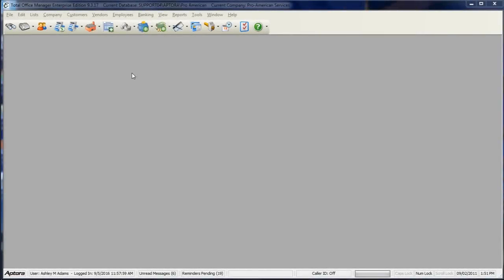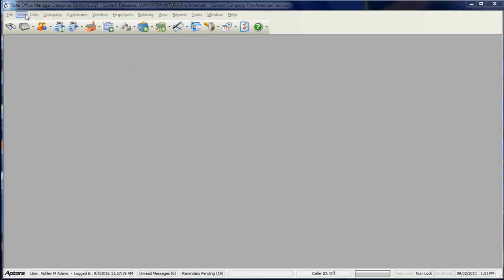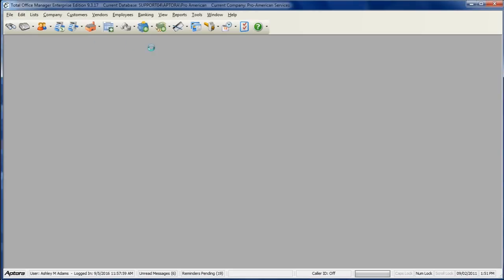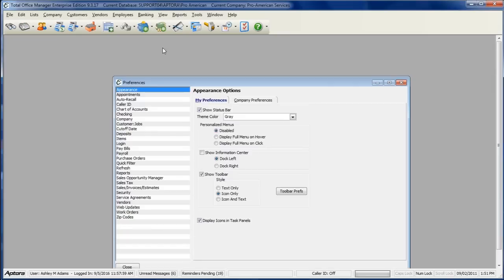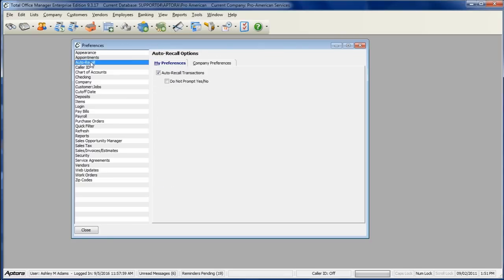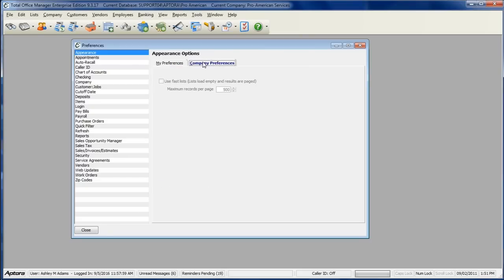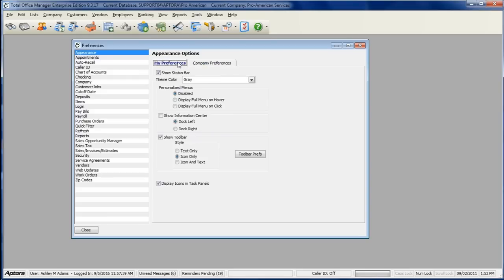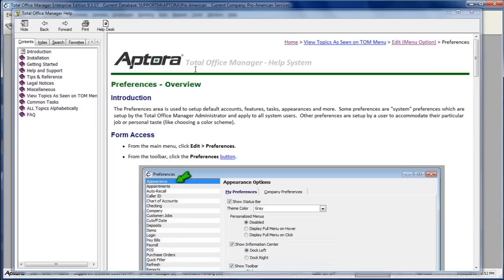Preferences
How to access and set User Preferences in Total Office Manager.